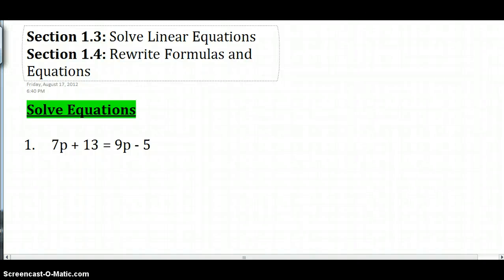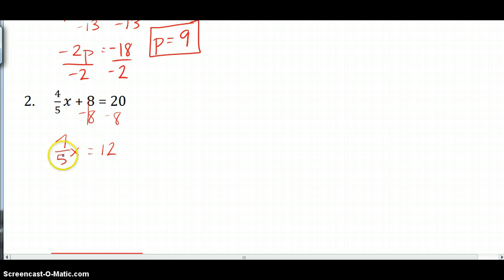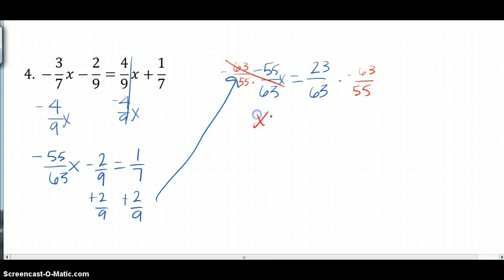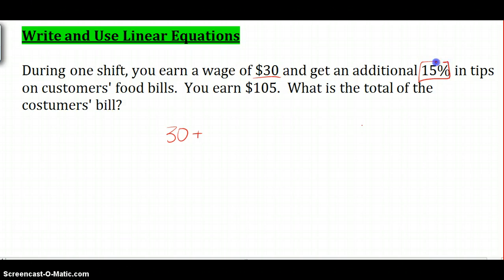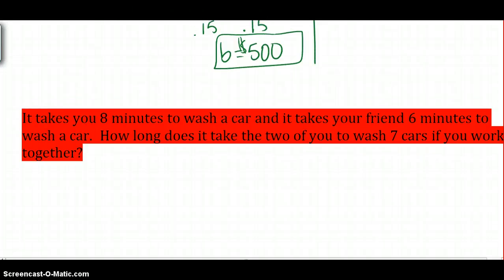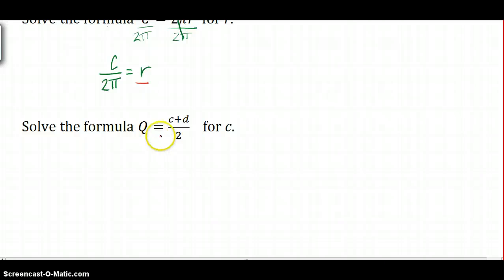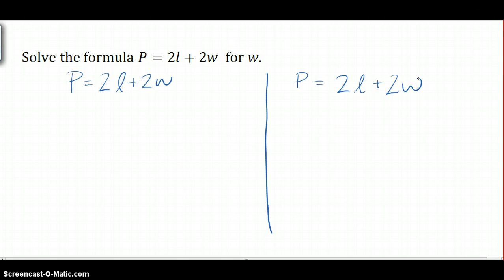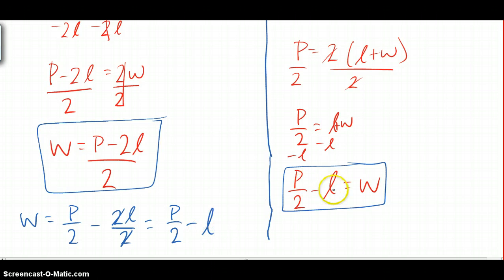Section 1.3/1.4: Rewrite Formulas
Section 1.3/1.4: Solving Linear Equations and Rewrite Formulas